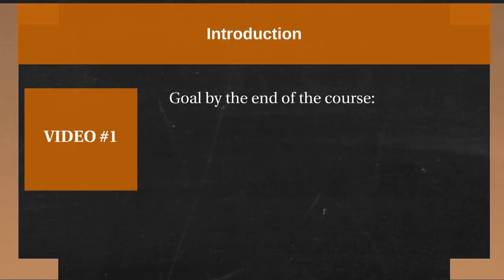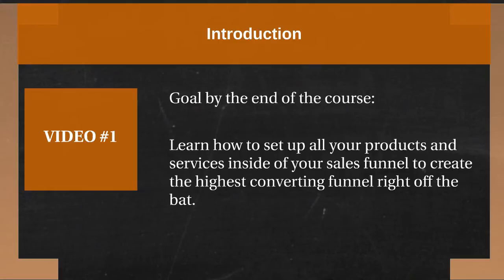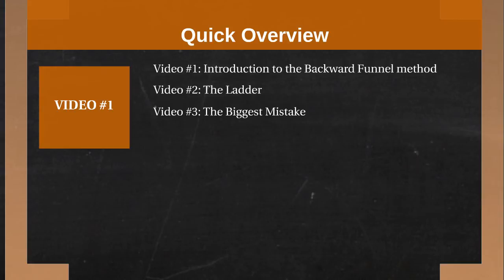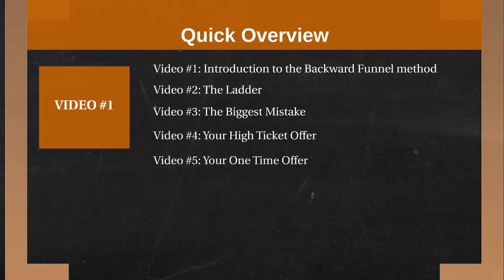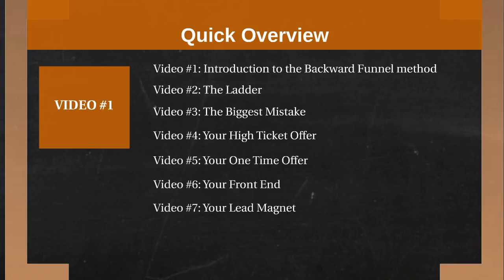01BFB Intro 1280x720